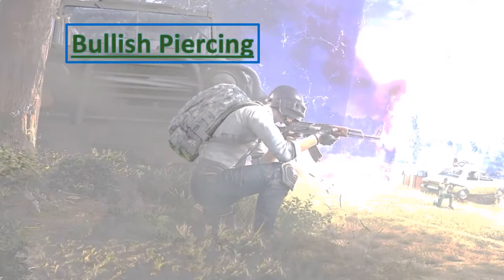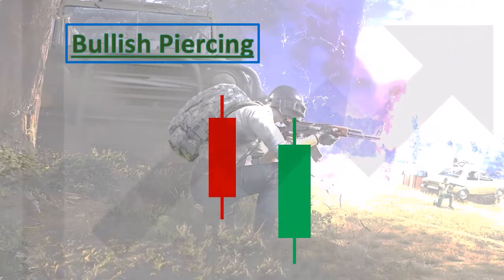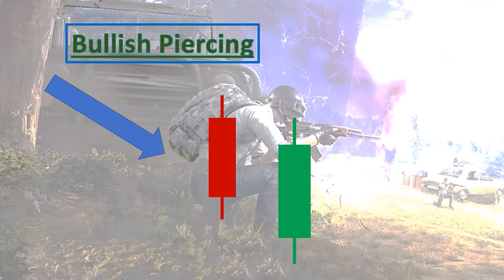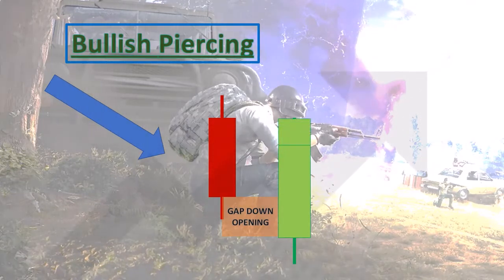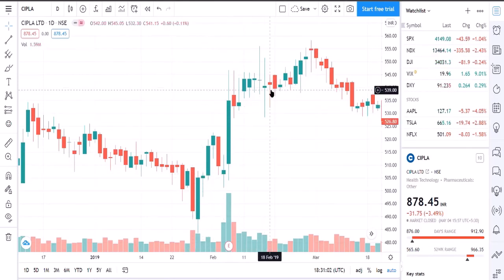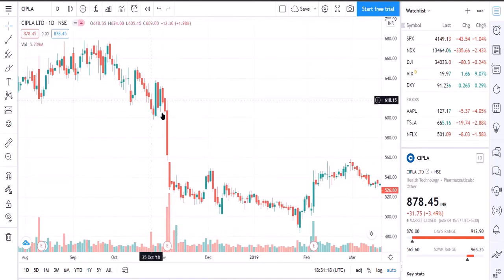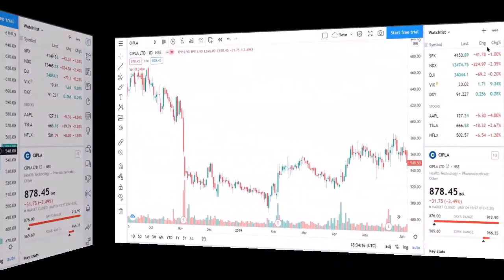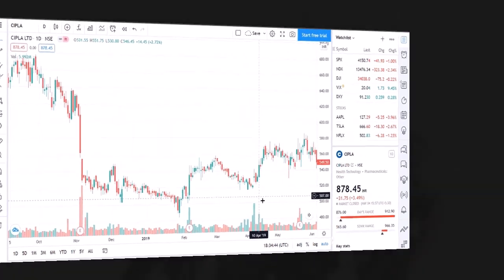Candle Stick Pattern | Easy Concept | Best for Beginners | Bullish Piercing with PUBG theme| part 4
Basic technical analysis tricks and tips for beginners,